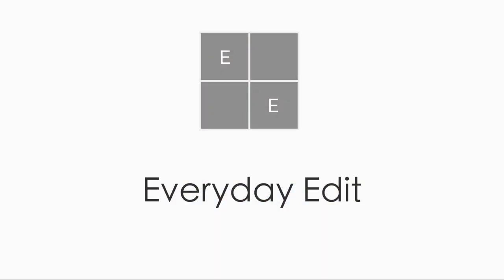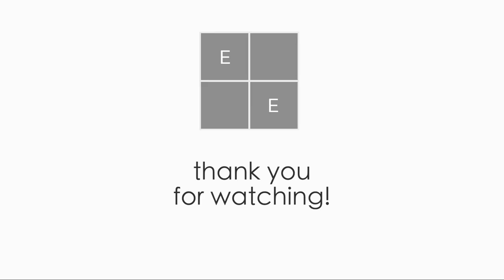✨NEW✨HOURGLASS AMBIENT LIGHTING EDIT SCULPTURE✨AND LET'S REVISIT THE MINI - OOPS 😬 ✨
*CLÉ DE PEAU BEAUTÉ Concealer Broad Spectrum SPF 25/Mocha, Almond & Honey